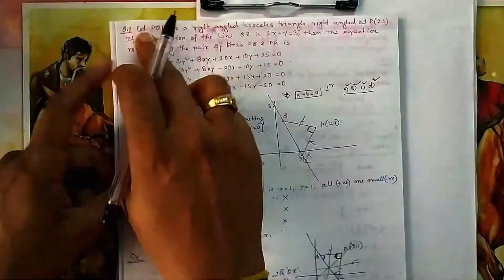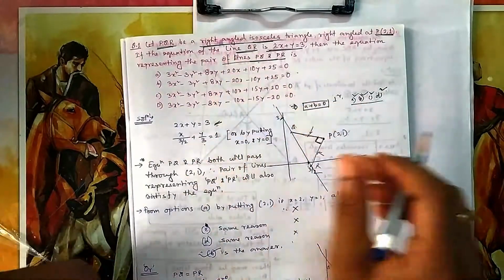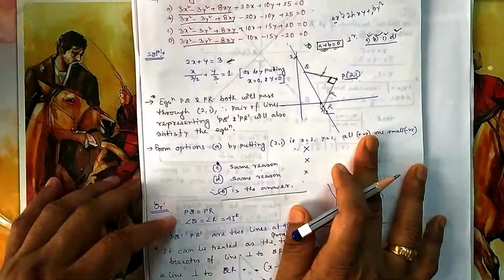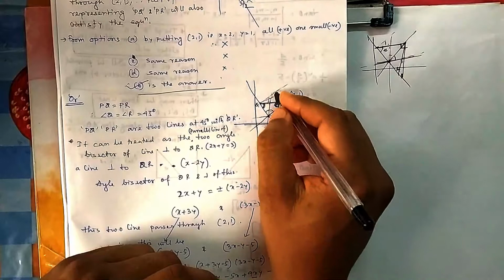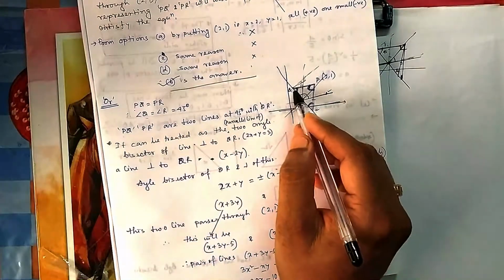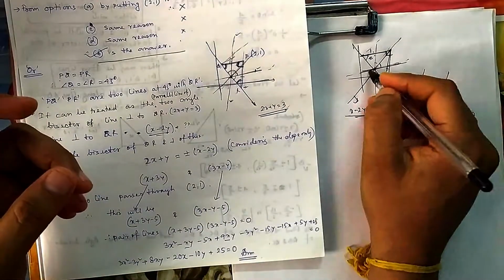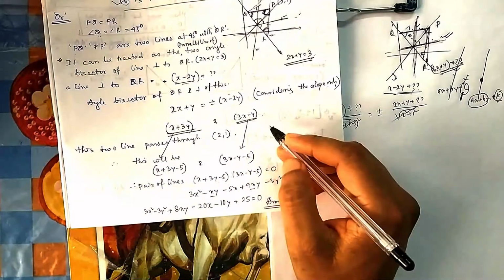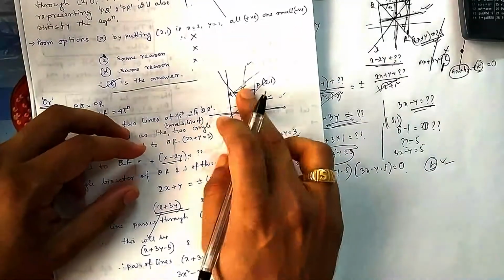Lecture 1: Solution of JEE Advance questions since 1999 on Co-ordinate geometry (straight line)(Q.1)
Solution of JEE Advance questions since 1999 on Co-ordinate geometry (straight line)(Q.1) with detailed explanation.

Questions are from Co-ordinate geometry, straight line